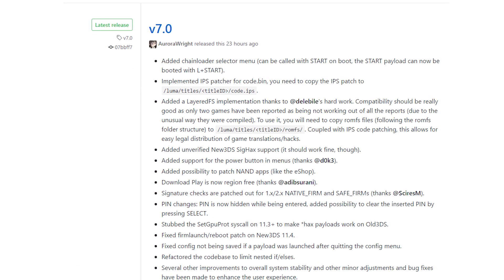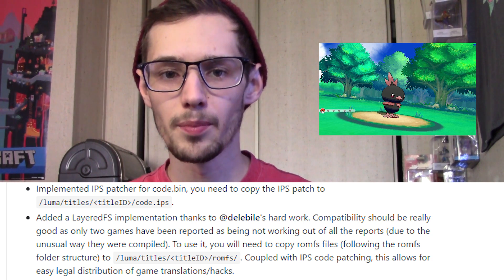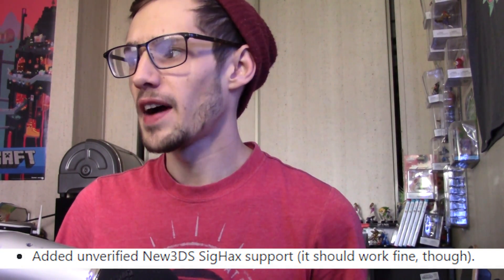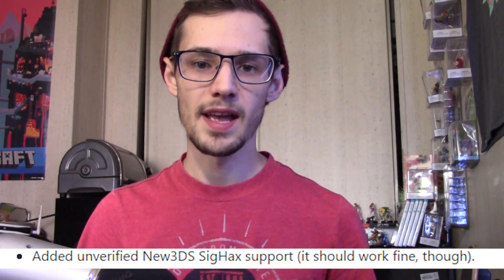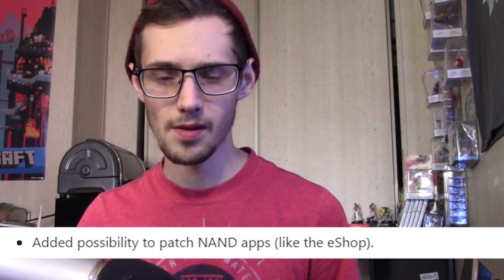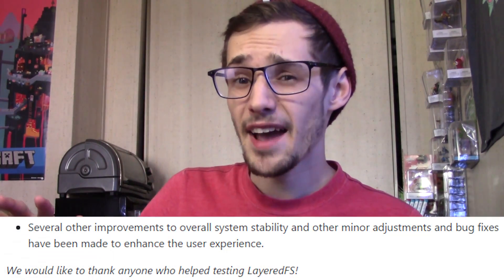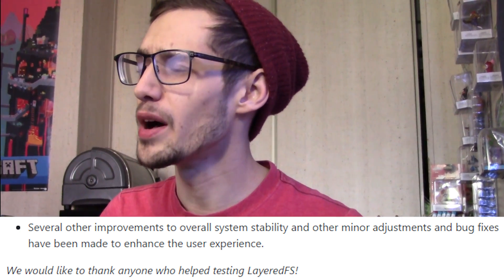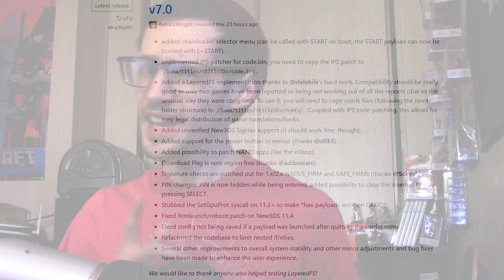The Best Custom Firmware for 3DS Just got Better - Luma 7.0 Release!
Luma 7.0 just released and it just upped the standards for a 3DS custom firmware! Find out whats new